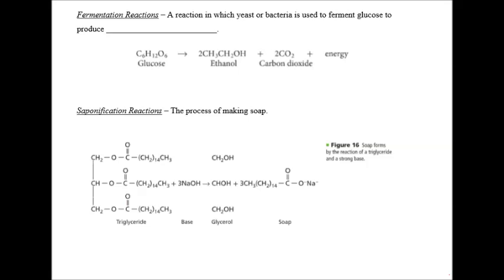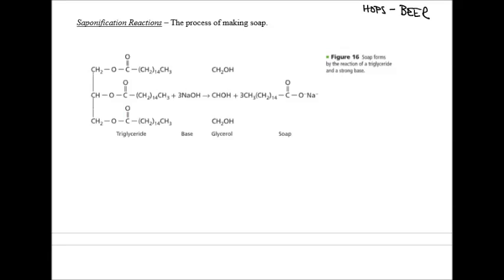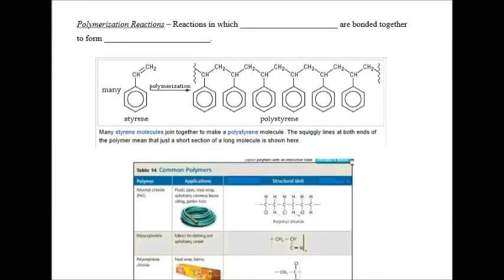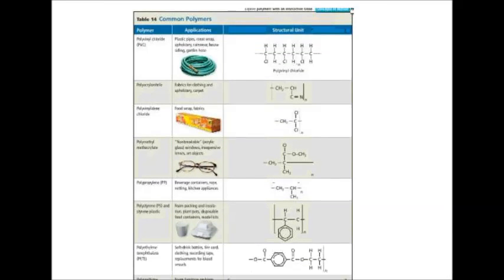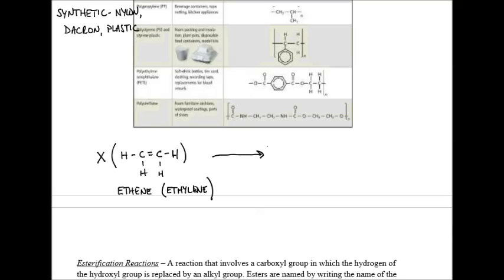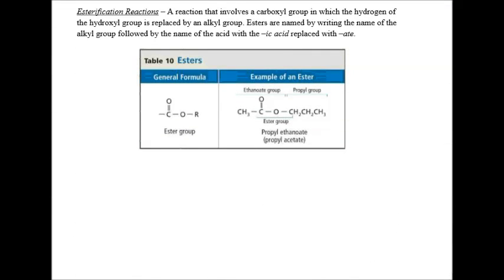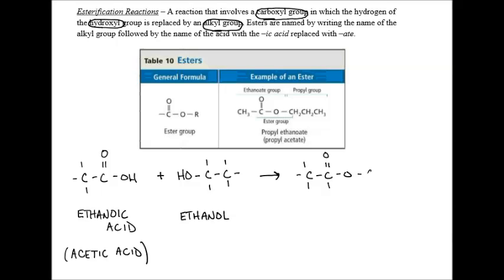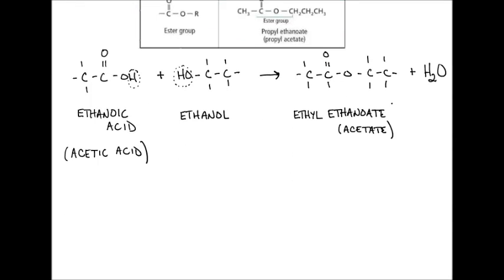Chapter 22 Video Lecture # 6